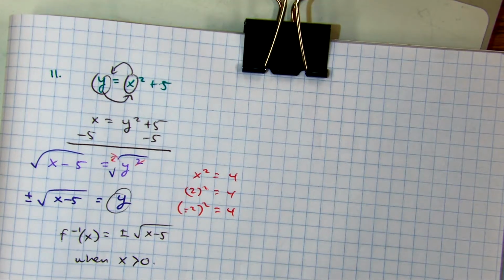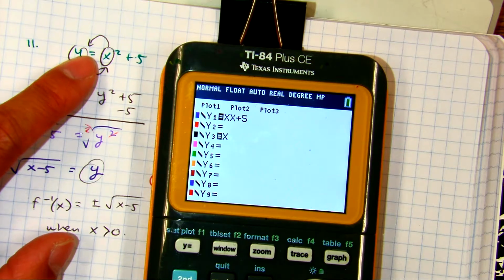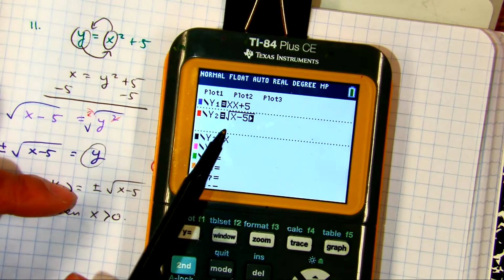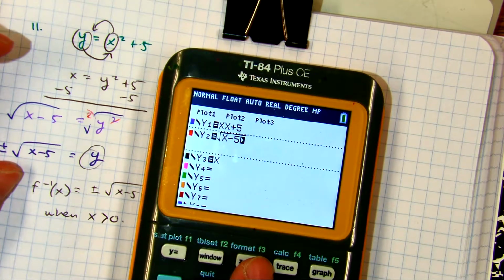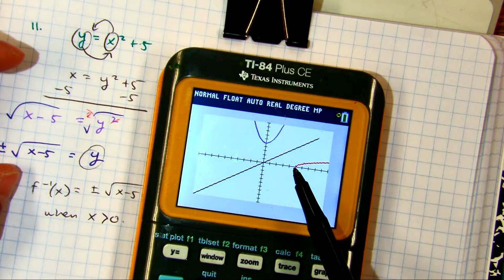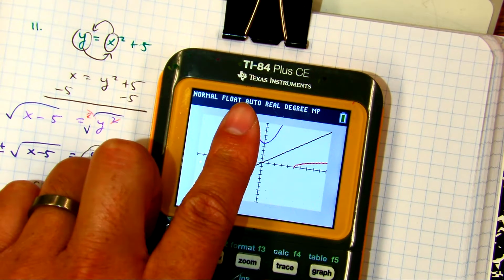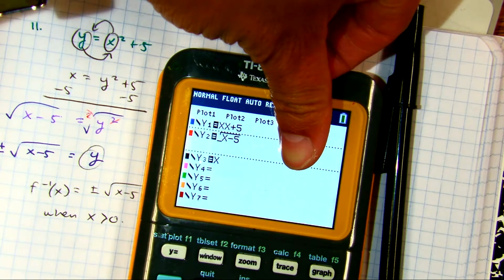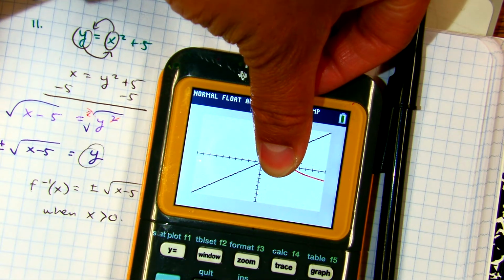1.5 find inverse quadratic number 11